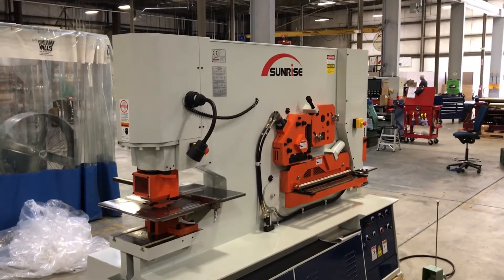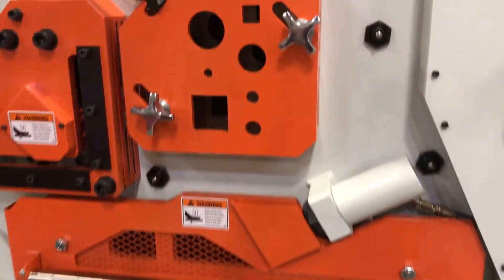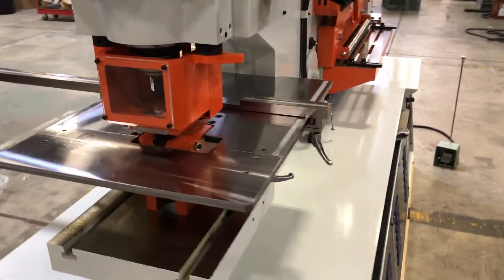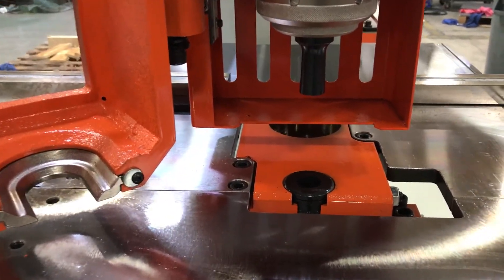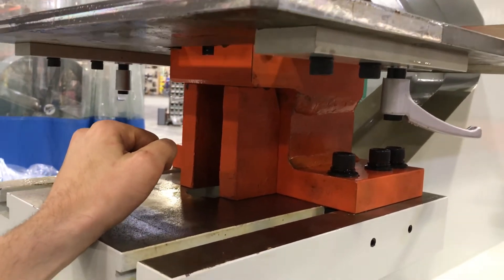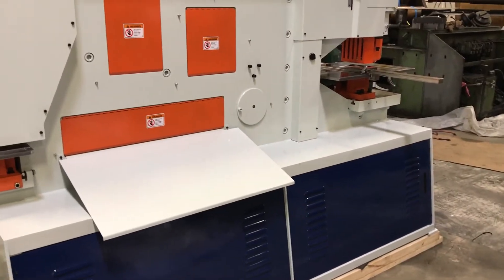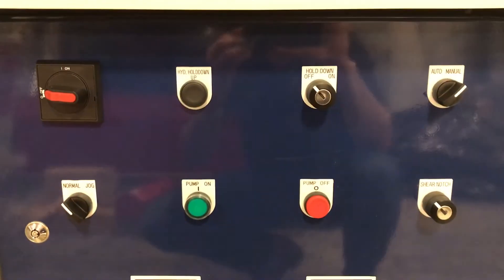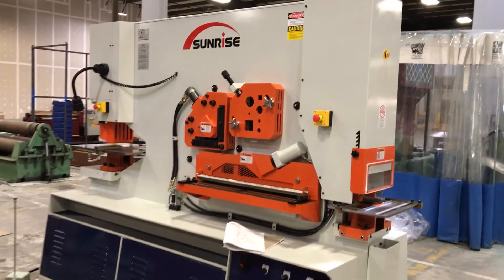SUNRISE IW-185SD Ironworker Walk Around - Punch - Shear - Notch - Dual-Cylinder - Dual Operator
185 Ton Punch - Dual Cylinder - 8" x 8" x 3/4" Angle - 30" Flat Bar - 8" Channel Ironworker. Featuring Hydraulic Angle and Flat Bar Hold-Down.